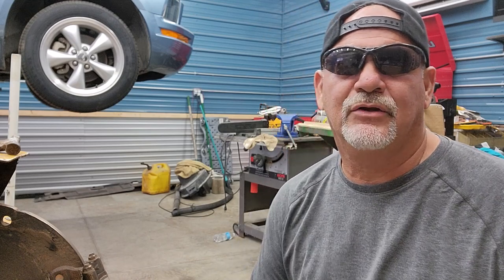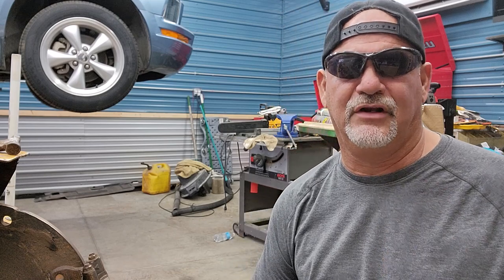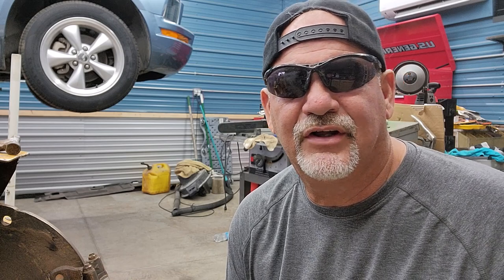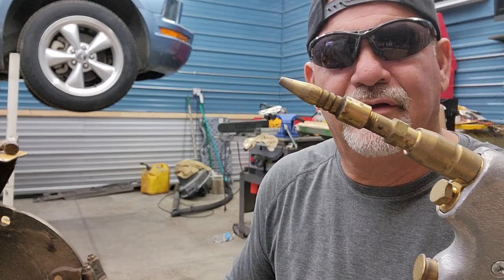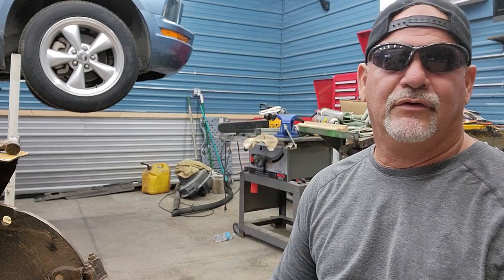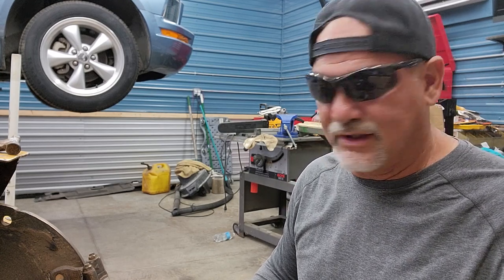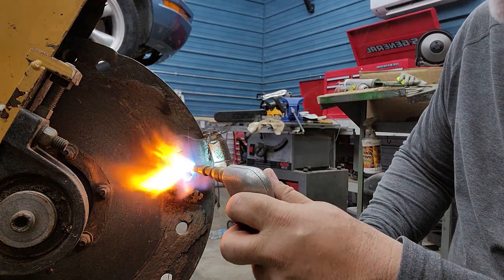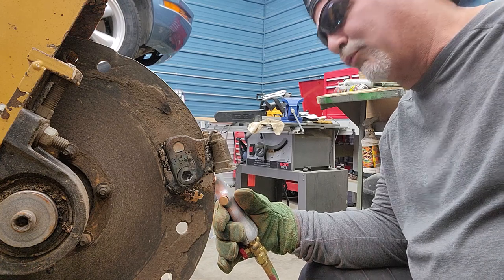Removing Frozen Bolts with a Cobra Torch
Removing Frozen Bolts with a Cobra Torch (AKA Henrob or  DHC 2000 ) on an SC252 Vermeer stump grinder and a message at the end if you were a felon and starting over
Amazon link for Induction Heater
Vermeer parts video made by a great viewer
Mailing address
Mustang Rebuilder
P.O.Box  694
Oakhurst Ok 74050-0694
Sticker contest rules
1. Open to anyone in the world
3. Like the video
4. Be the first two people to post the answer to the ?'s in a comment of that     video
5. The second person to answer will be the winner also
6. You can only win once a month
Good luck